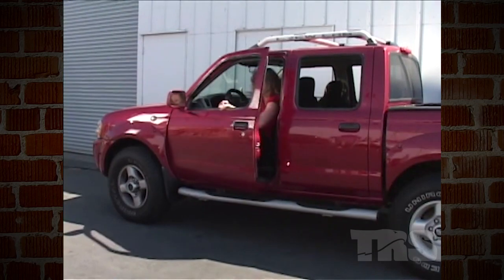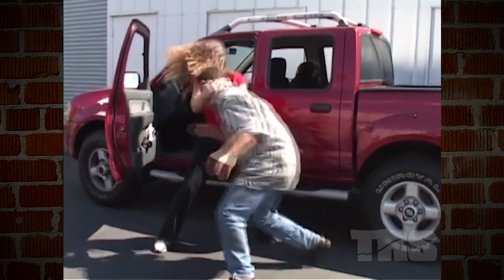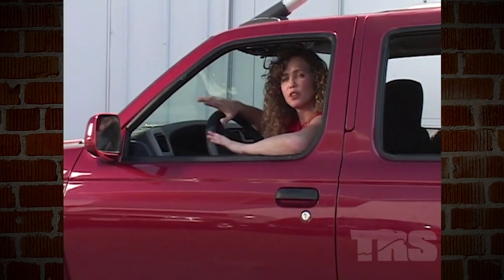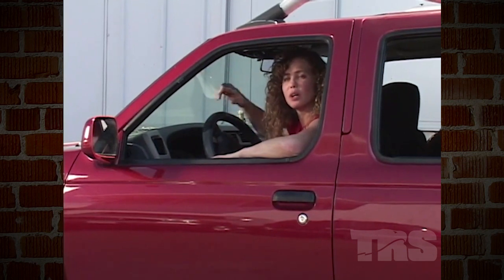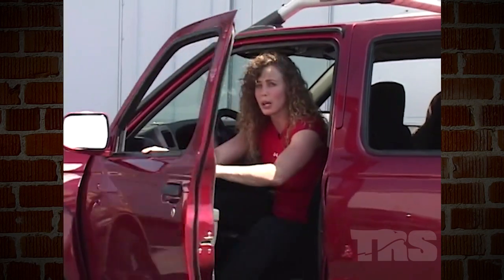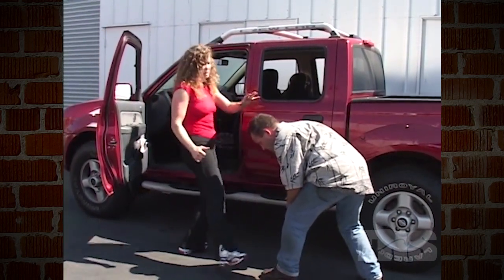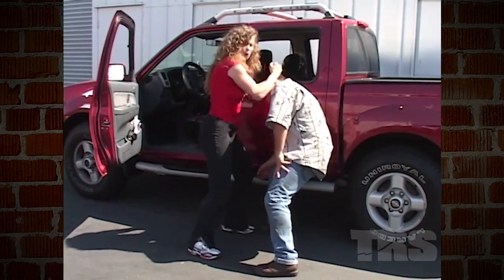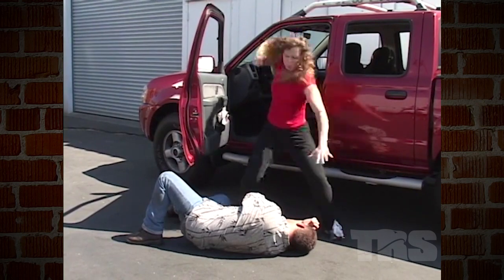Self Defense When Exiting Your Car • Self Defense Moves • Kathy Long • FightFast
You most likely never thought about being attacked while exiting your vehicle, which is why Kathy Long took the time to give us this self defense tip on dealing with an attacker when exiting your car.

It's important to be constantly aware of your surroundings, even when you're parking your car. With the price value of used vehicles on the rise, car theft has been on the rise. With this in mind, it's great to know that you have a plan on dealing with an assault when in your vehicle.

In this self defense tip, Kathy Long delivers a power front kick to the attacker and follows up with hammer strike to the head and grabbing their head and slamming it into the car door. From here, you are left with the option to flee or end the confrontation with the attacker on the ground.